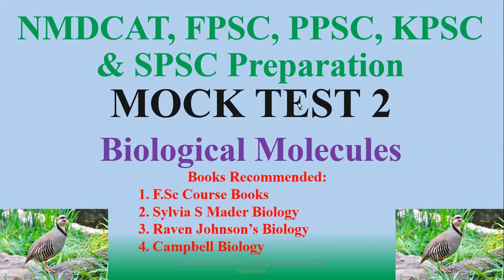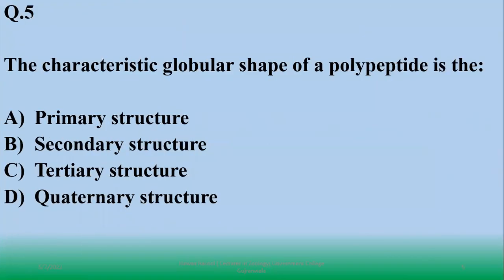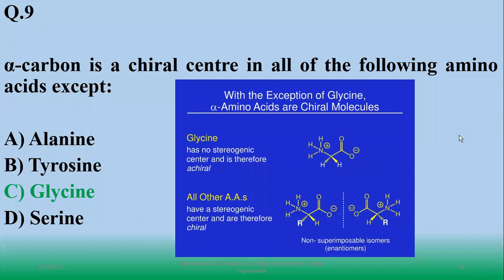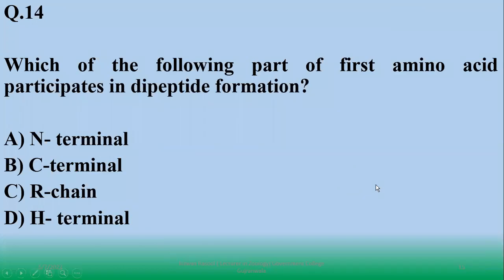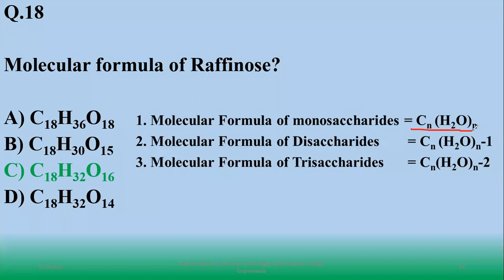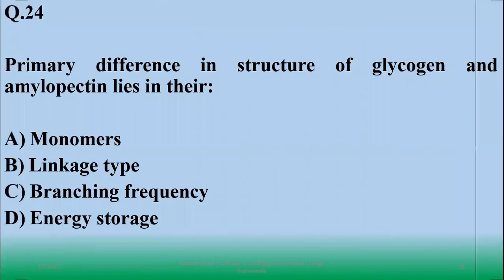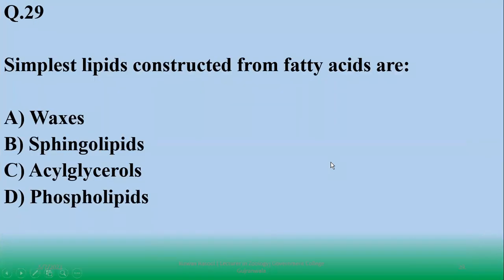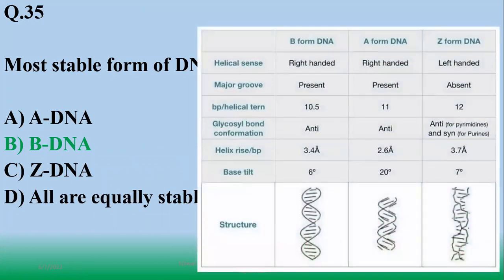Mock Test 2 Biological Molecules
Some Selected Question
(Lipids, Proteins, DNA, RNA, Water, Carbohydrates),
A series of tests for the preparation of biology portion of MCQs based exams. Other related material can be accessed here.